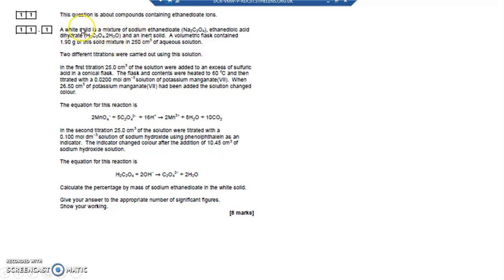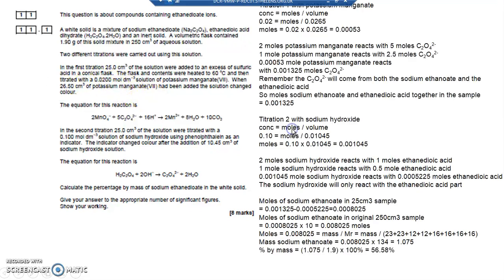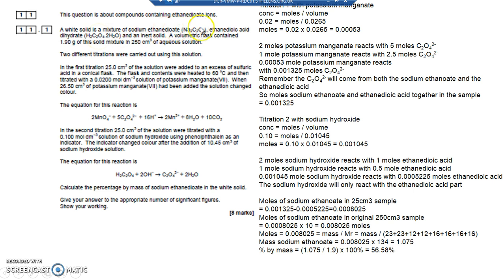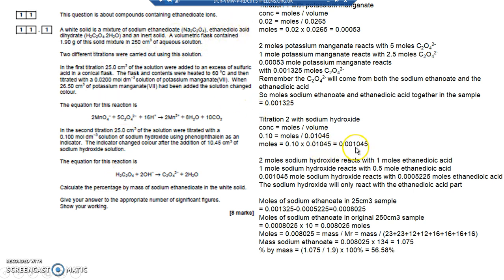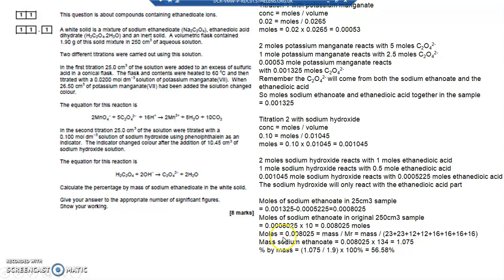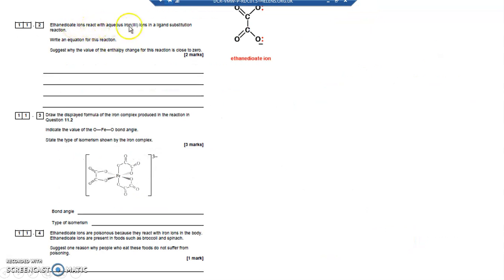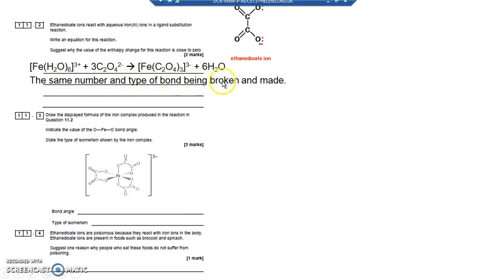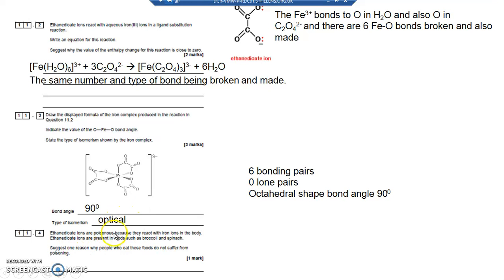A2 Paper 1 2017 Q11